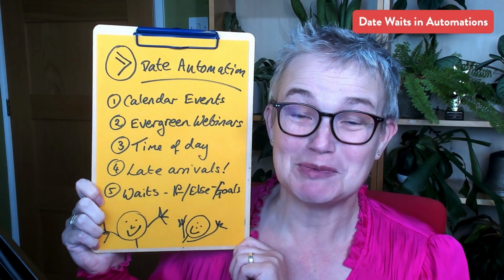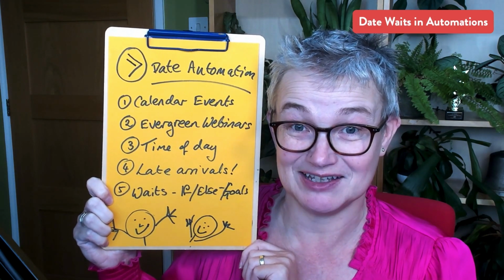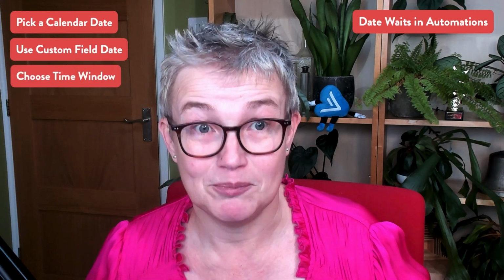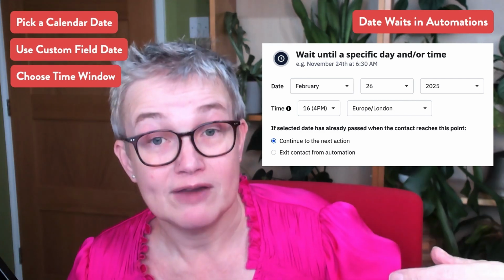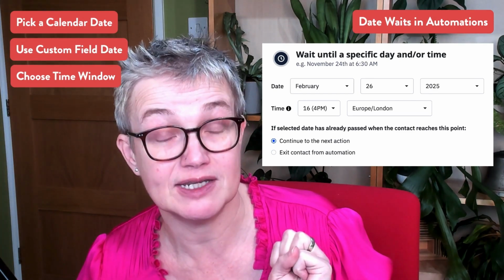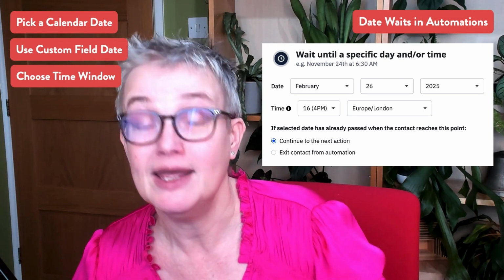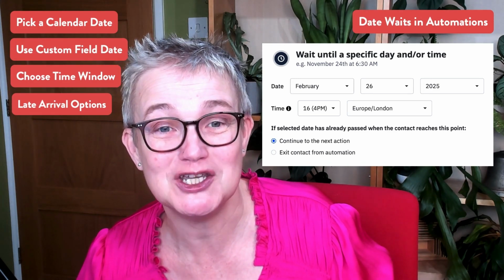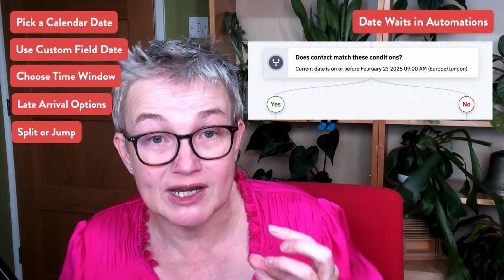How to use DATES in ActiveCampaign automations - Evergreen webinar & events emails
In this video I'm sharing how to use dates in ActiveCampaign automations to send perfectly timed emails for events, appointments and evergreen webinars.

You want to send the right emails on the right day about calendar events (scheduled on a specific date) and evergreen webinars or appointments (variable dates). So let's talk about how to use ActiveCampaign's new Date Wait feature inside Automations - spoiler: They're BRILLIANT!

Watch for Kay Peacey's expert tips on how to set up ActiveCampaign automations to send event-related emails on the right day for fixed or dynamic dates.

Visit our Slick Business blog for easy-to-follow tips on how to use dates in ActiveCampaign automations